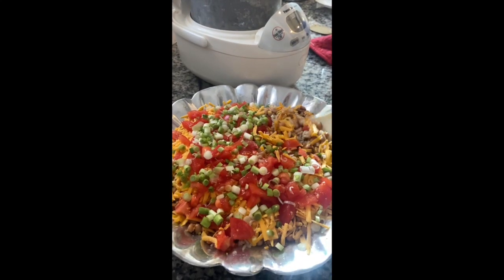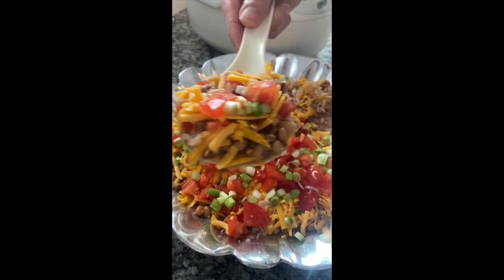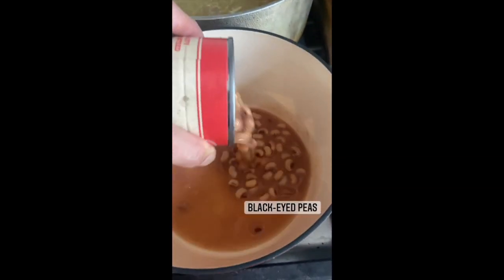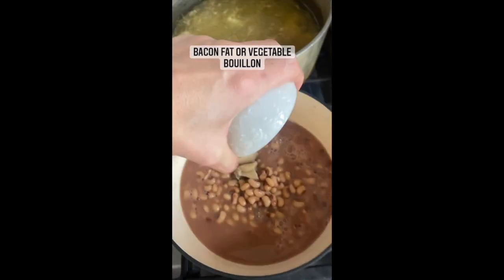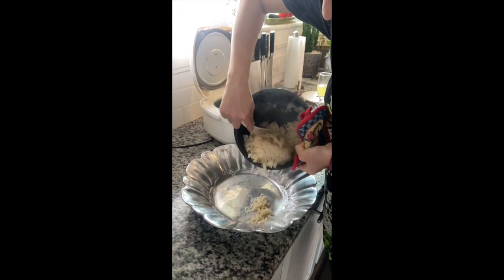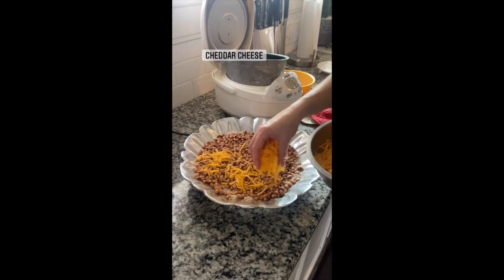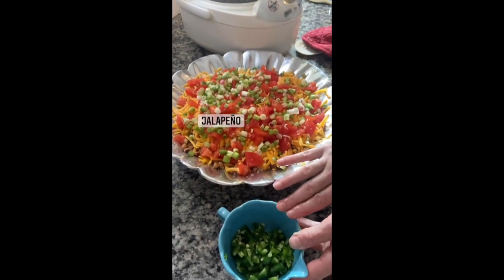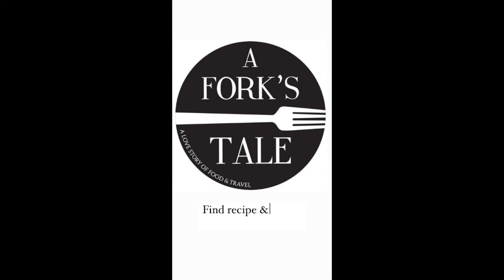Southern Hoppin John Recipe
This Hoppin John recipe layers black-eyed peas over rice then tops them with cheddar cheese, tomatoes, and green onions. The result is perfection. This will be the BEST Southern Hoppin' John you will ever make!